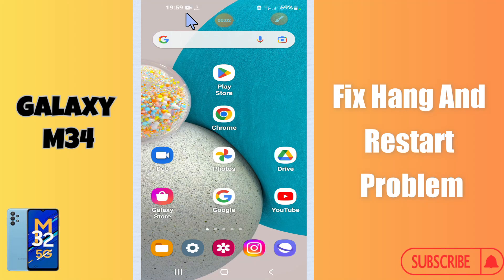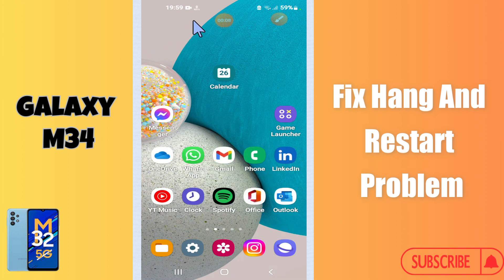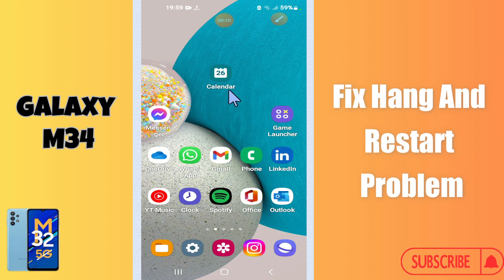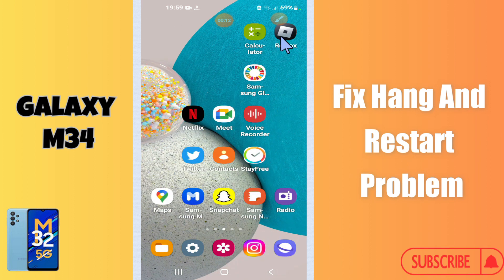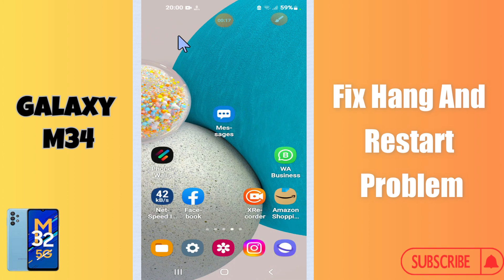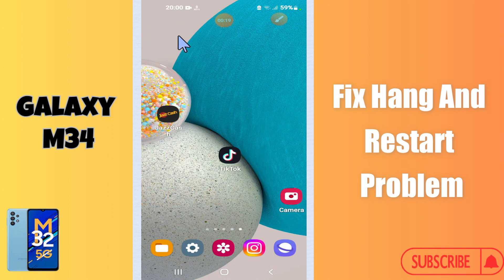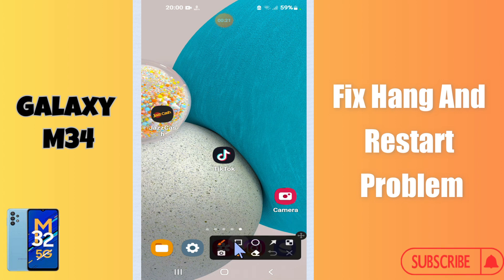Fix Hang And Restart Problem Samsung Galaxy M34 || How to solve Hang And Restart Problem